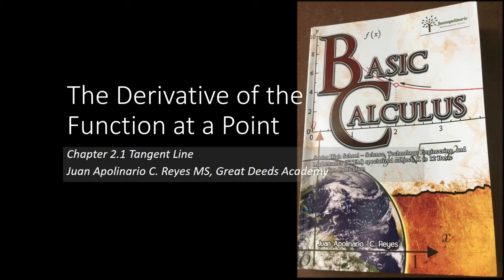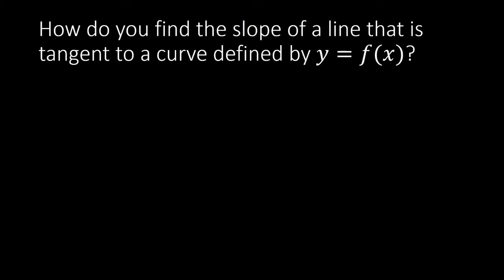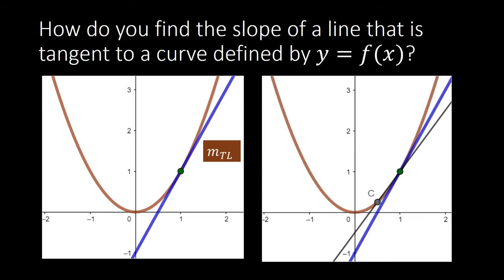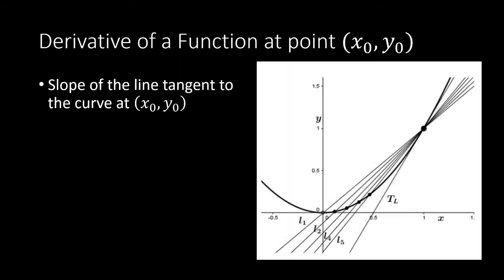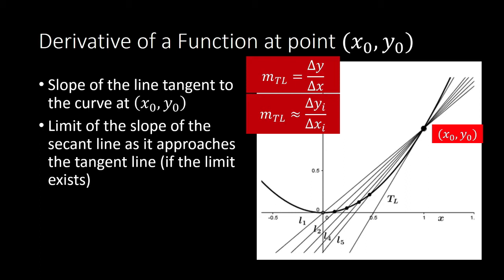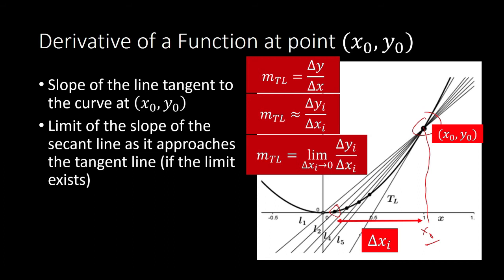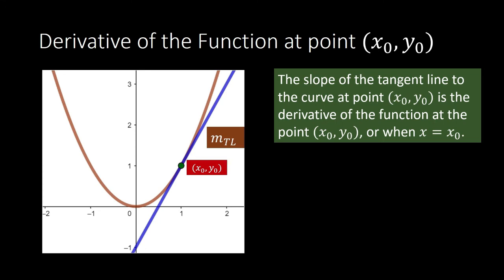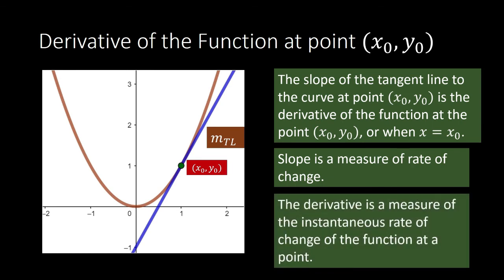Derivative of a Function at a Point Part Using Limit (Basic Calculus, STEM)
Definition of the derivative of a function at a point

Great Deeds Textbooks, published by UNLIMITED BOOKS Library Services and Publishing Inc., are available in LAZADA